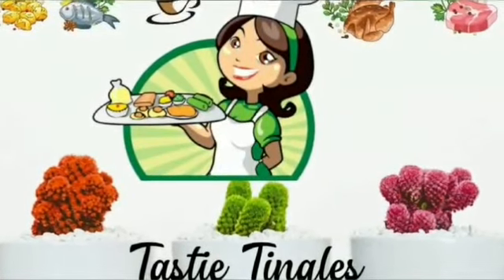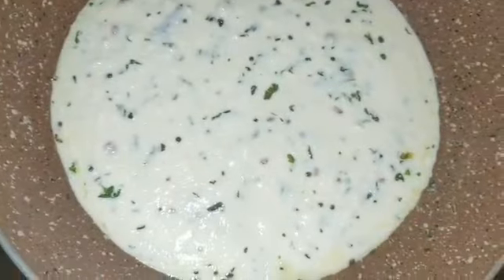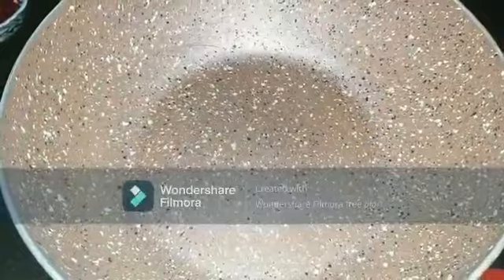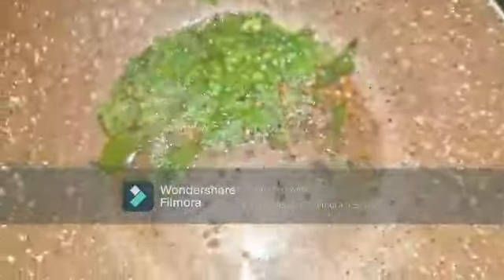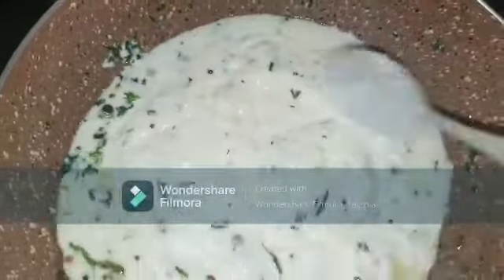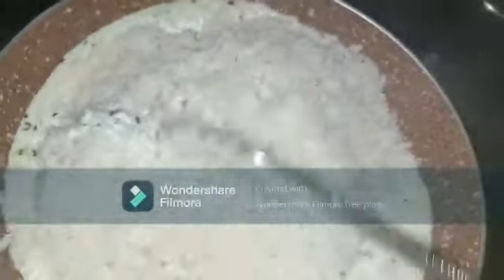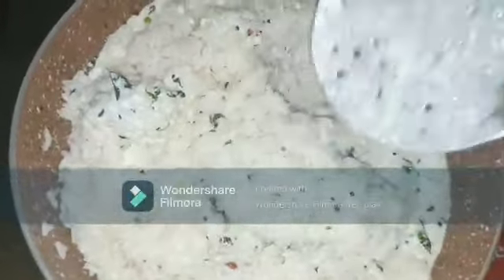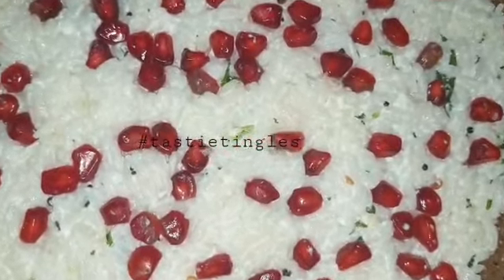Curd Rice Recipe | Easy Lunch With Leftover Rice | ಮೊಸರನ್ನ | Thayir Sadam | How to make curd rice?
Curd Rice Recipe | Easy Lunch With Leftover Rice | ಮೊಸರನ್ನ | Thayir Sadam
tastietingles (Tastie Tingles Ep: 49)

Ingredients:

1 Cup = 240ml

Cooked Rice - 1 Bowl
Curry Leaves - 1 handful
Coriander leaves - 1 Tbsp, Finely chopped
Pomegranate - for garnishing, optional.

If ýóú ĺíķé óúŕ víďéó áńď ŕéćípéś, đôńť fõřğêť ťő śúbšćřîbë - ćļîćķ the BELL íćóń for ñôțífîćăťîôņś. Please Share them with your family and friends.